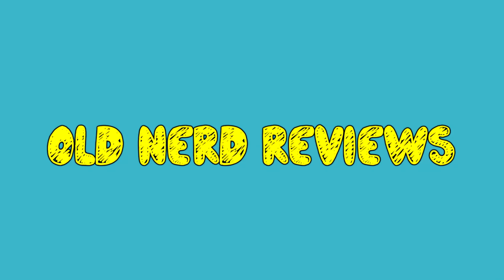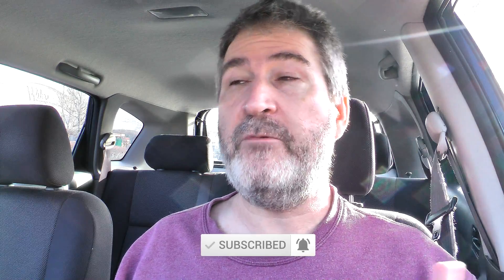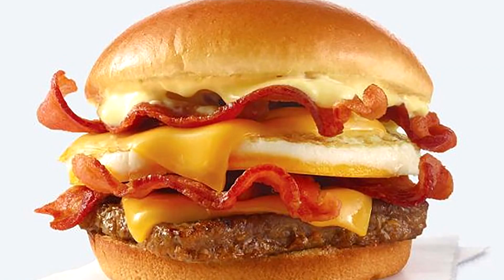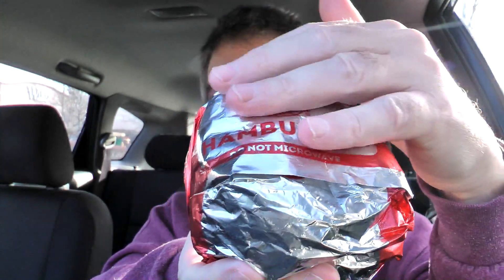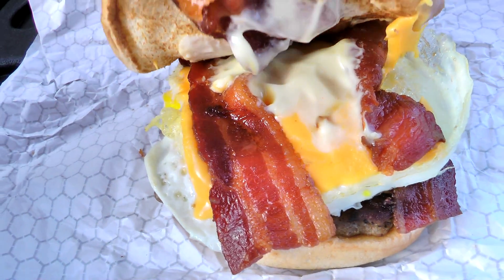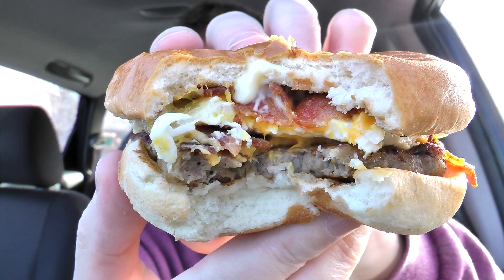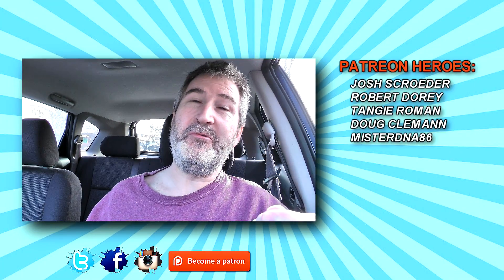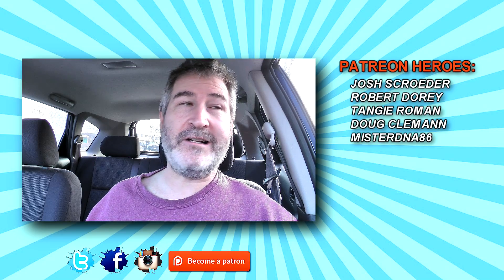Wendy's Breakfast Baconator REVIEW 🥓🍔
I'm back at Wendy's to hit their new breakfast menu again and ended up reviewing their new Wendy's Breakfast Baconator...which I didn't come for. 👉 Get your own handy dandy steering wheel tray! ⭐ Hack Your Snacks - As Seen On Shark Tank!

THE FLUFF:
The Wendy's Breakfast Baconator is grilled sausage, American cheese, Applewood smoked bacon, a fresh-cracked grade A egg, more cheese and more bacon, all covered in swiss cheese sauce.